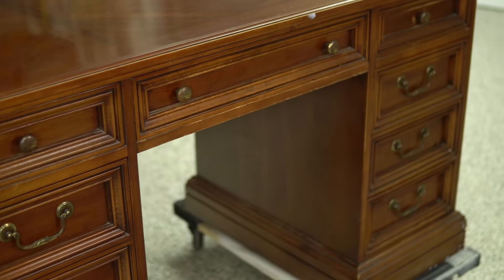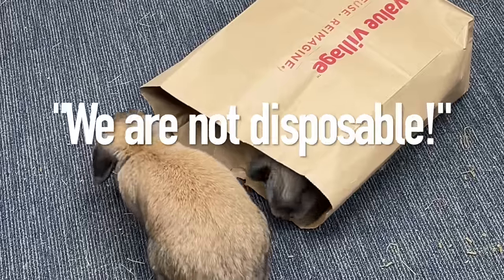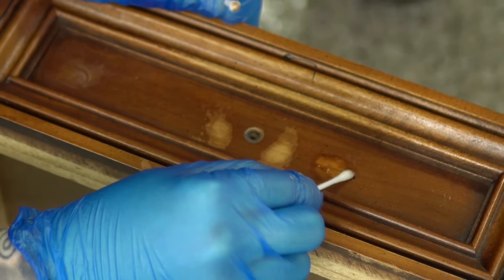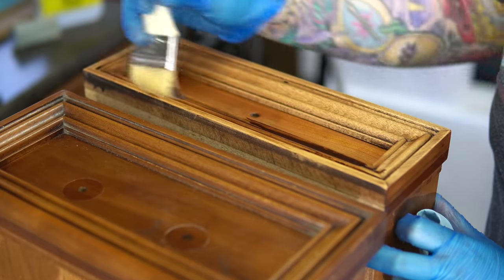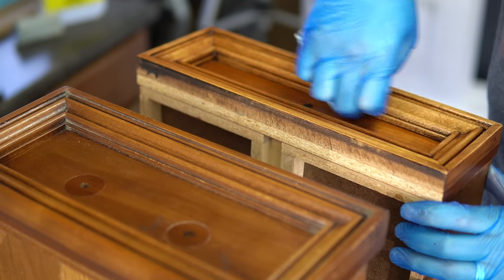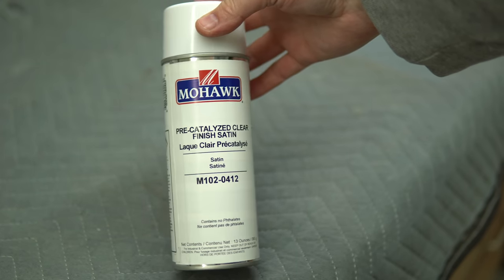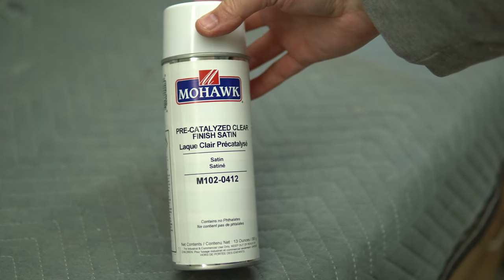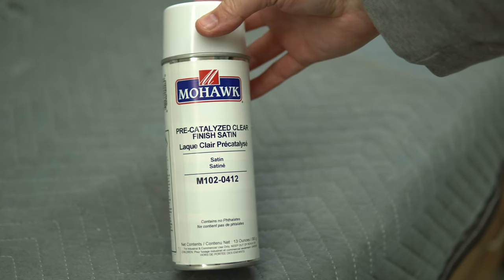GORGEOUS cherry desk restoration - Furniture Refinishing & Flipping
Sometimes furniture doesn't need FULL refinishing, but DOES require spot repairs and touch ups to help it look its best and hold up over time. This desk is one of those pieces. The top was in decent condition (only because of the glass top protecting the wood all these years) but the trim at the base had failing, flaking finish and there were some excessive wear spots elsewhere... AND the hardware was pretty badly tarnished.

This video shows how I bring this beauty back to life to the best of my current abilities.

To see some great videos on colour matching, check out @johnsonrestoration and @johnsfurniturerepair !

PRODUCTS USED:

💡Mirka Mirlon pads (for applying the Odie's Wax) - 1500 grit

💡Vinyl gloves
(Canadian Link)
(US Link)

💡Respirator
Canadian Link)
(US Link)

💡180 grit (Canadian Link)
(US Link)

💡General Finishes Gel Stain, Nutmeg
(Canadian Link)

💡Rust-Oleum Metallic Spray, Gold
(Canadian Link)
(US Link)

💡Mohawk Pre-Cat Lacquer in Satin
(too expensive on Amazon, check your local retailers)

💡Rotary Tool with Flex Shaft (comparable product)
(Canadian Link)
(US Link)

💡1" Abrasive Wheels
(Canadian Link)
(US Link)